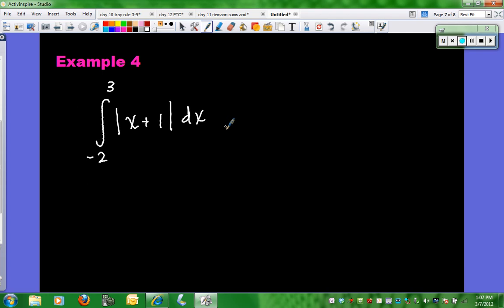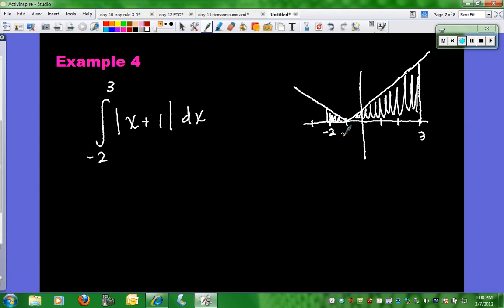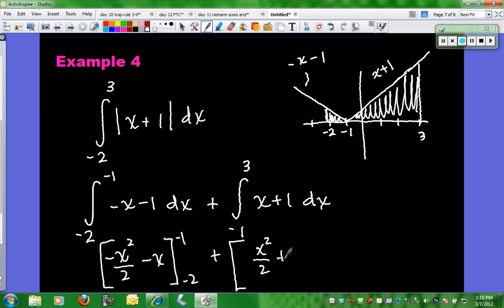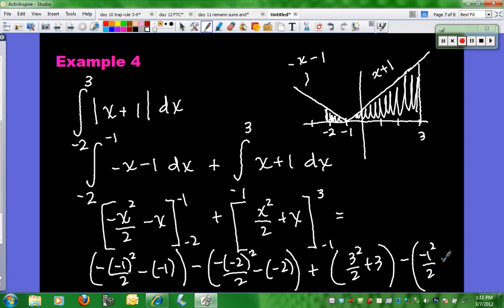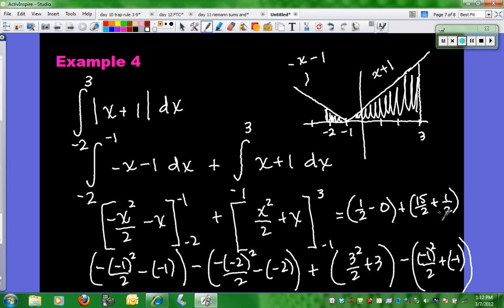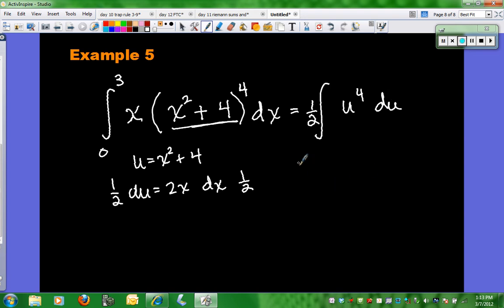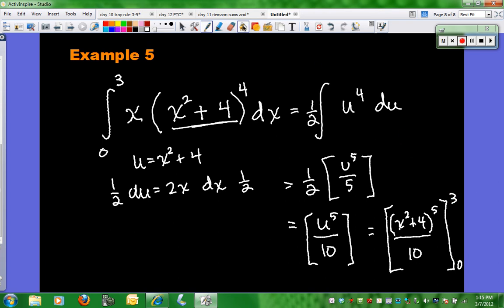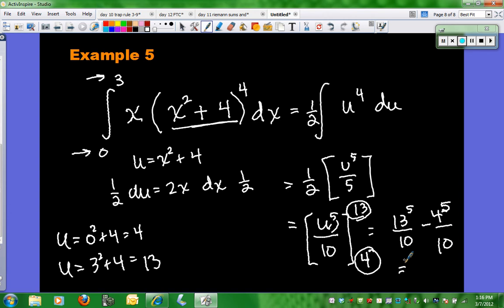FTC part 2